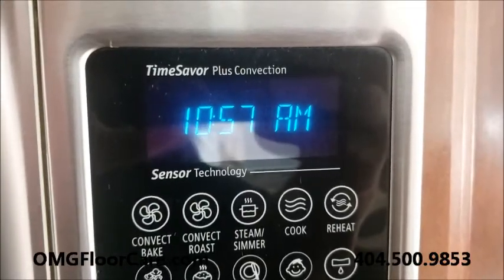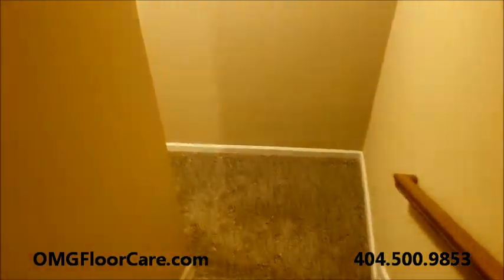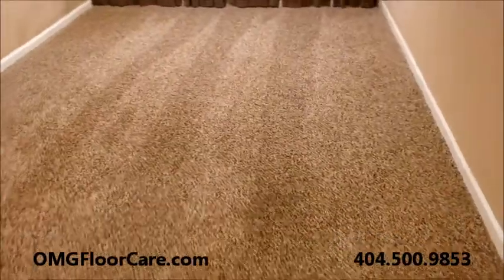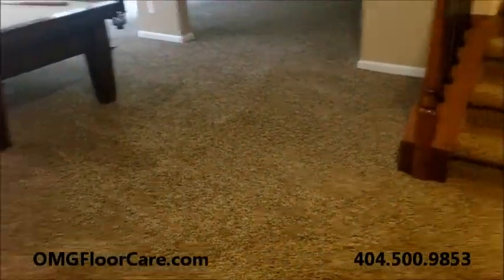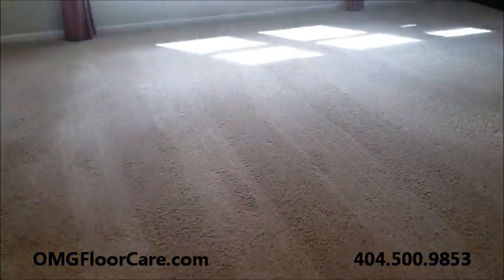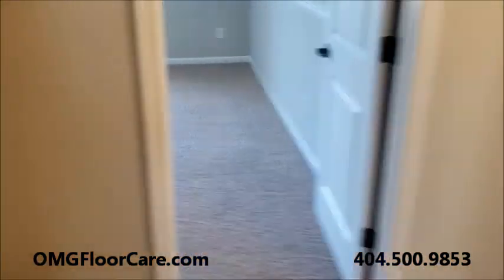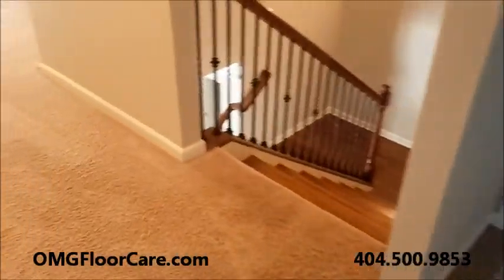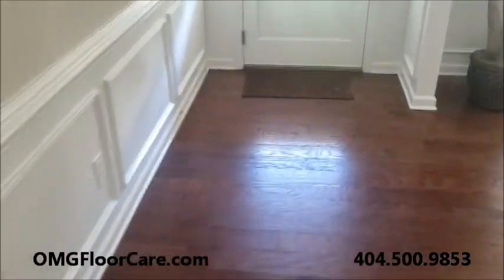Carpet Cleaning Suwanee GA | Carpet Cleaner | No Up Sells, No Per Spot Fees!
-- OMG! Carpet Cleaning Suwanee GA is a carpet, rug, upholstery & hardwood floor cleaning business in Gwinnett.

"Cleaning INCLUDED" - No Up-Sells, No Hidden Fees, No Soapy Residue and it dries in a couple hours.

Spots, pet, kid and husband spots
are included in our pricing.

In addition to EXACT PRICING QUOTES, we also offer FOREVER PRICING.

Working in Gwinnett, Forsyth, Barrow, Walton GA, OMG! is the safest and most effective cleaning method to clean Oriental Rugs, carpeting, and upholstered furniture.

We also teach people the business so you too can be in business for yourself. Cleaning carpet can be very lucrative and if you're looking for part time work with full time pay, you should look into carpet cleaning.

Give OMG! a call or visit us on the web! We also offer a military discount.

OMG! Floor Care

Already in the carpet cleaning business and want to purchase our amazing cleaner?